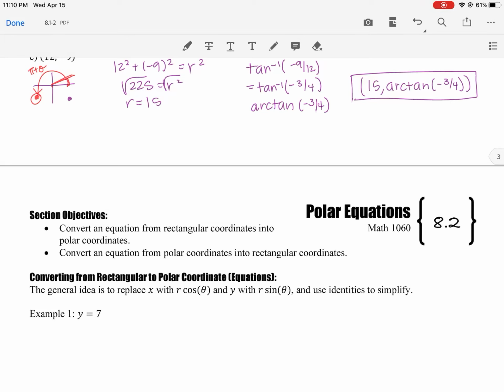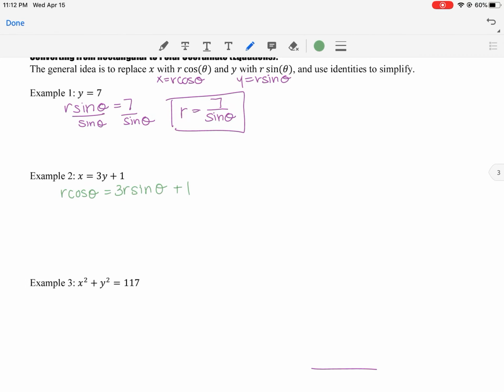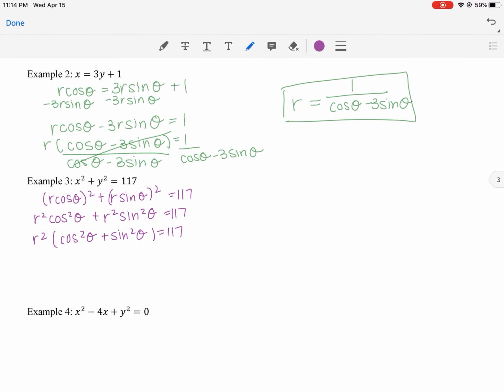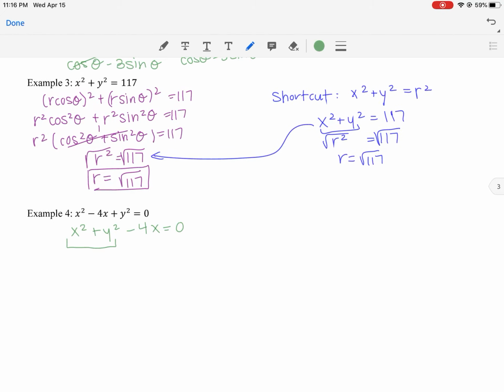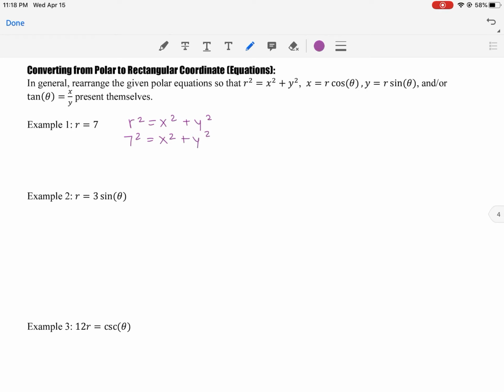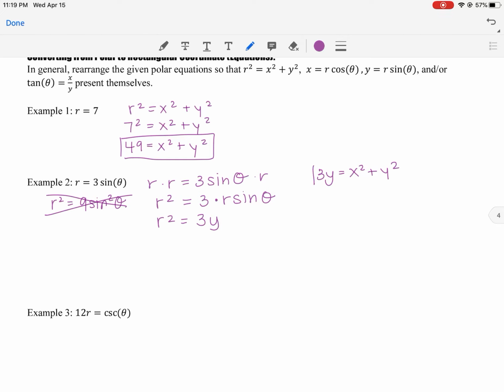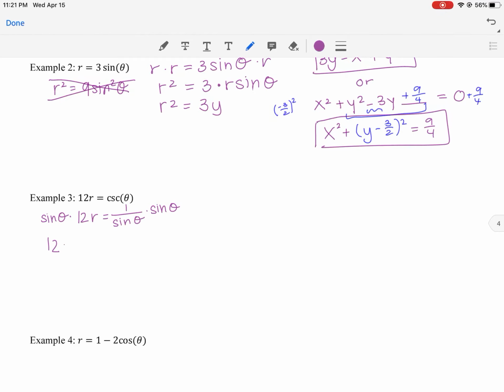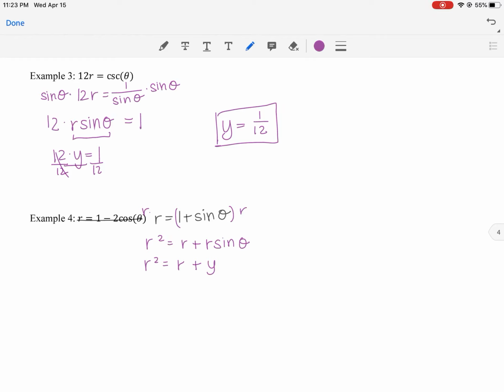Math 1060 - 8.2 Polar Equations